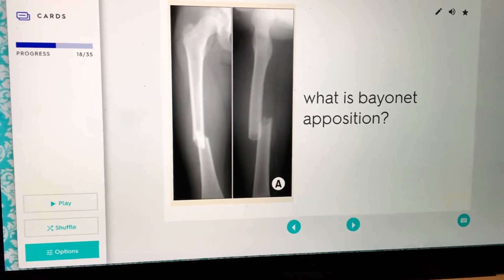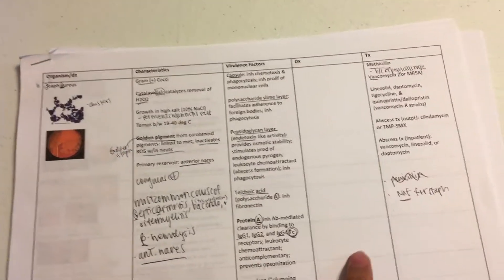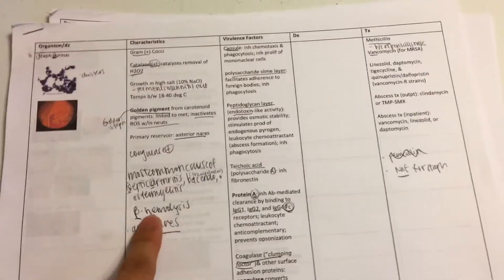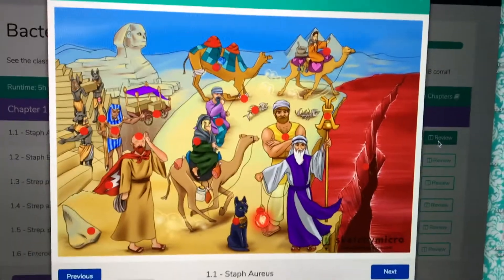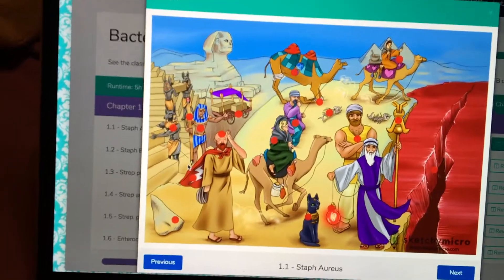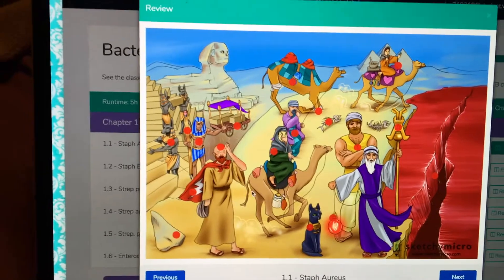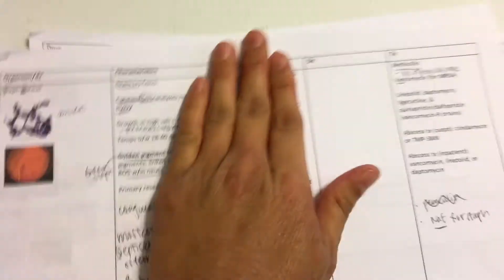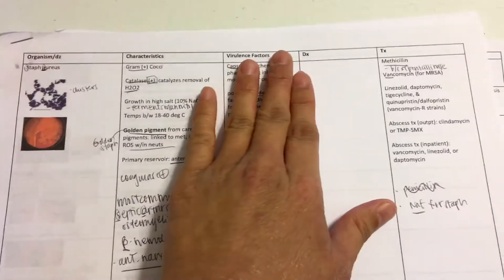HOW TO STUDY IN MEDICAL SCHOOL | aDashofMo Vlogs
Watch this video to find out how I study in medical school! This is one of my most frequently asked questions. I wish you well on your medical journey! :)

Thumbs up if you enjoyed this video. It's just that easy. :)